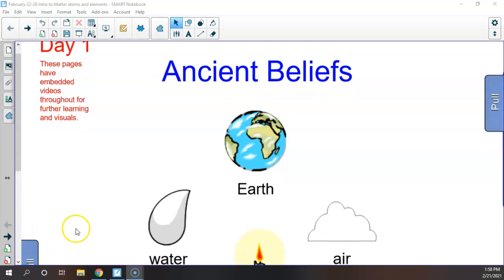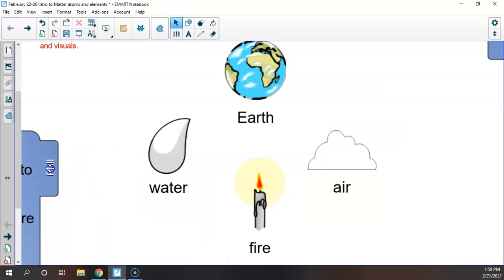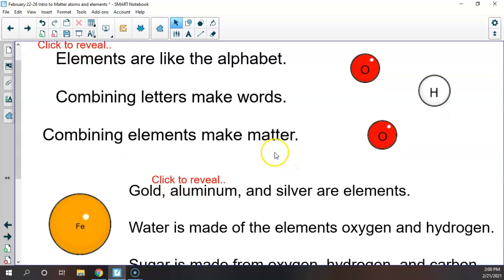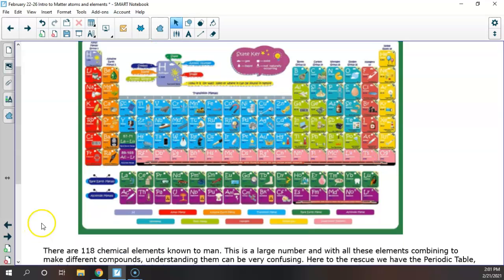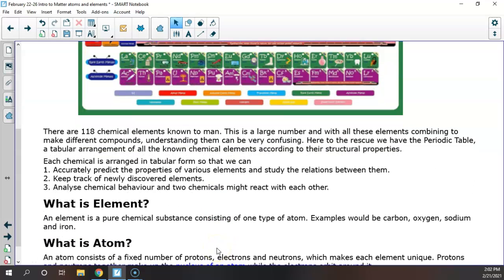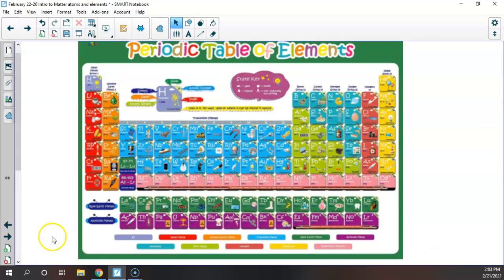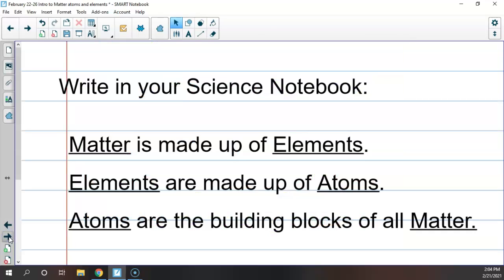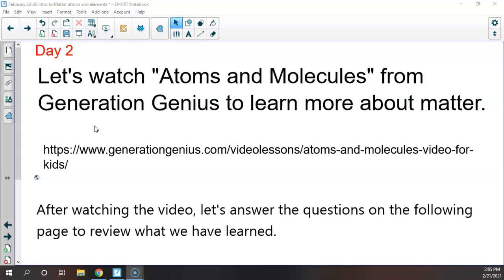Intro to Matter